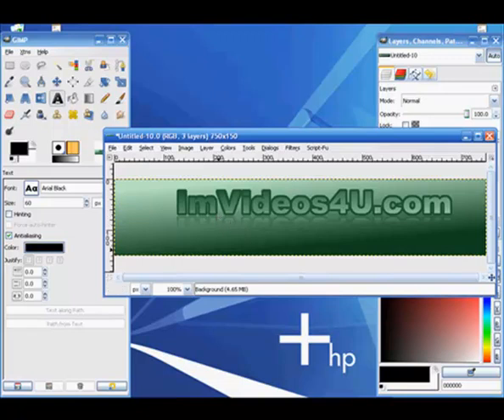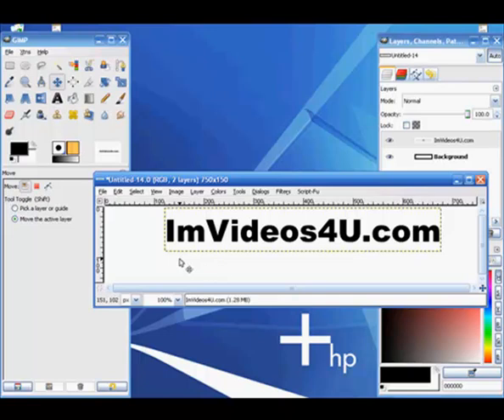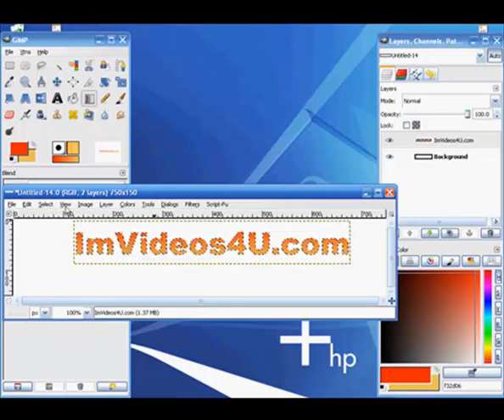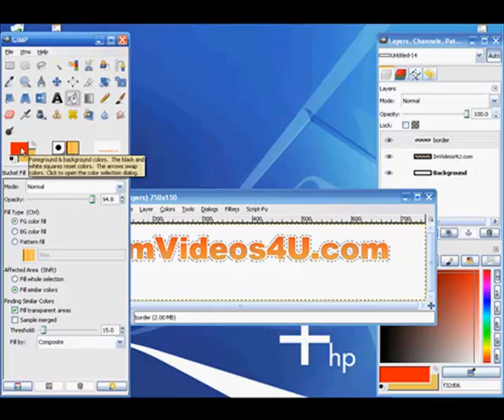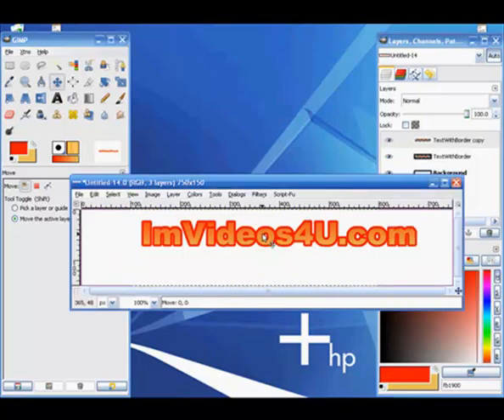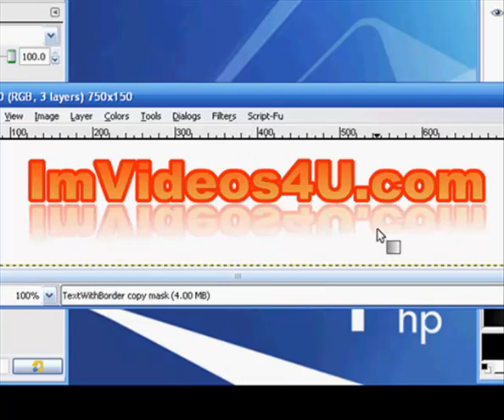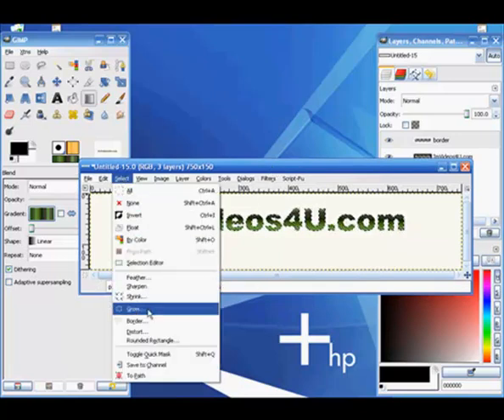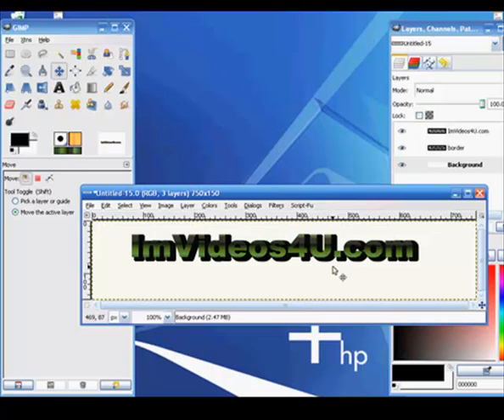The Gimp - Video 27 - How To Create Web 2.0 Graphics. - 14.42 Minutes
Discover the secret to putting your knowledge you have gathered from the previous videos to create some awesome Graphics and Effects.